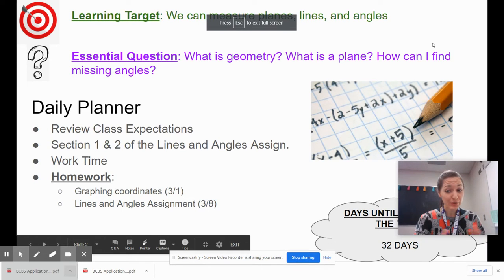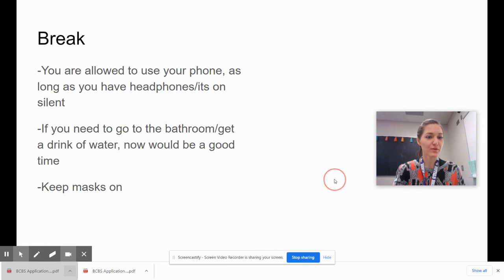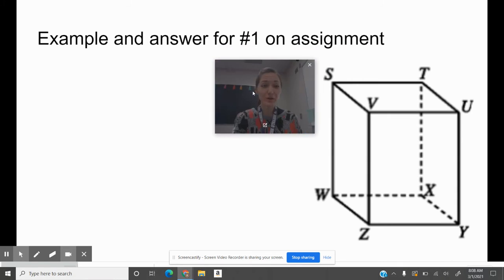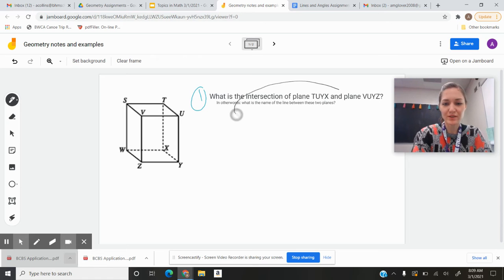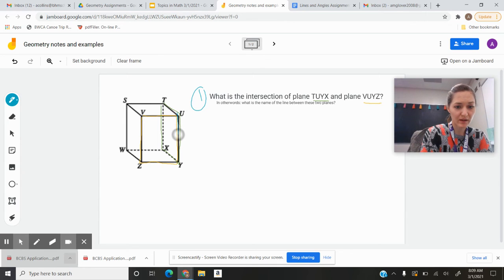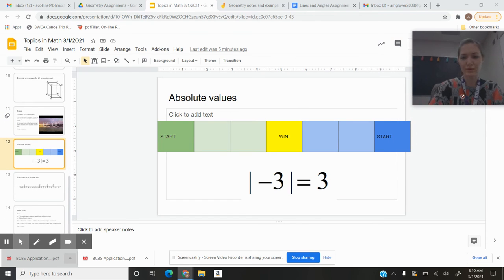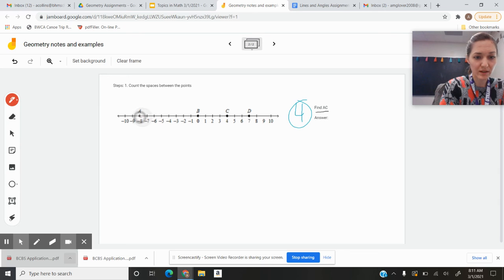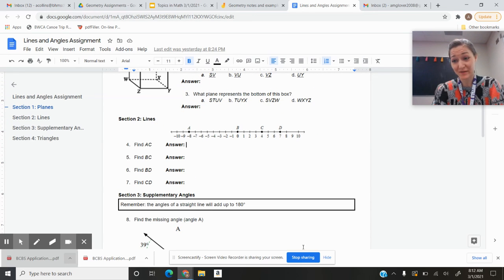Video Instructions 3/1 TIM